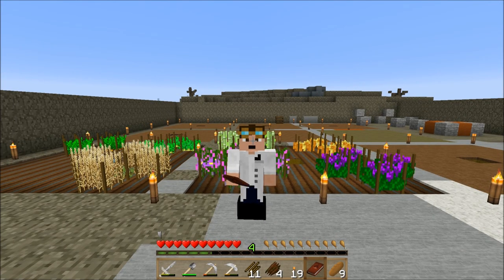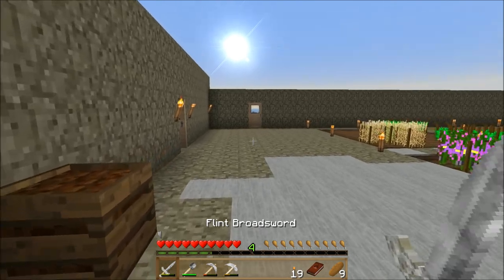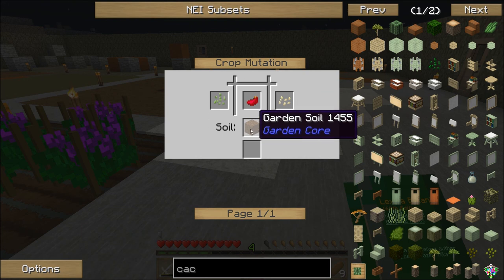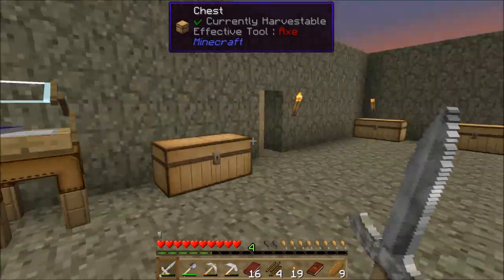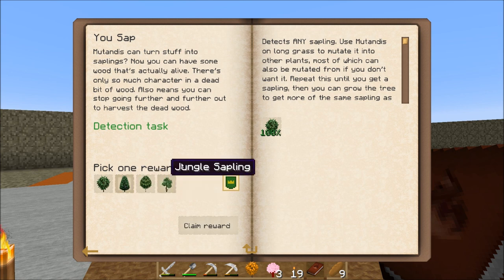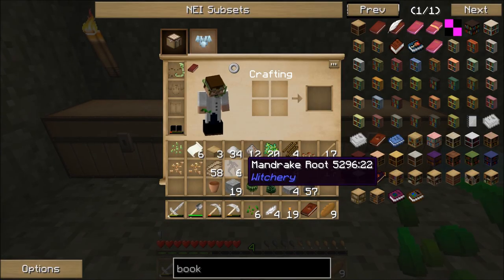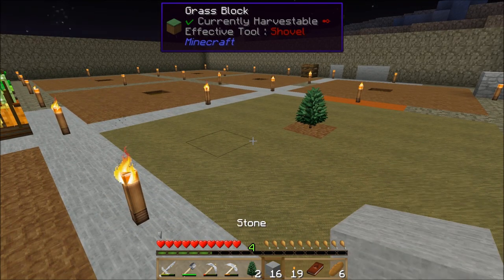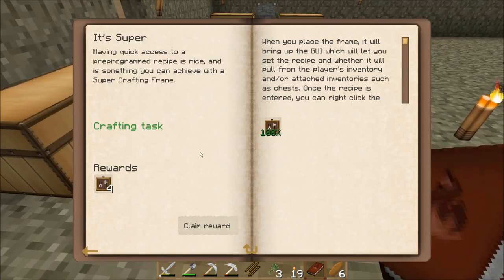Making a Living - Landstryder Plays the HQM modpack Regrowth e3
Time to get a start on Botania.

The Regrowth mod pack can be found on the Feed the Beast launcher and is made by thephoenixlodge.